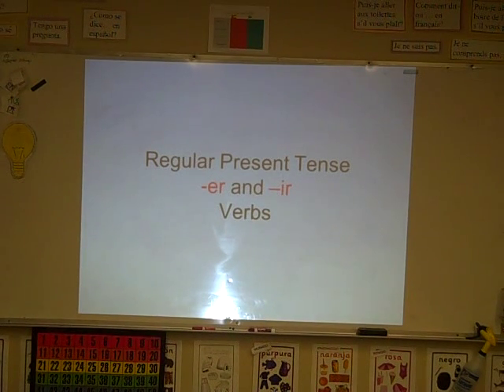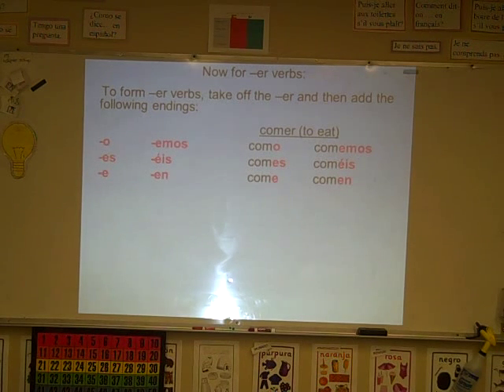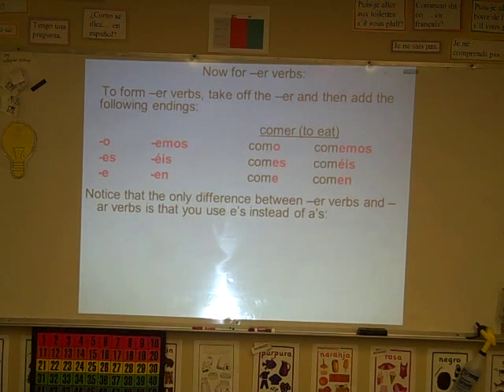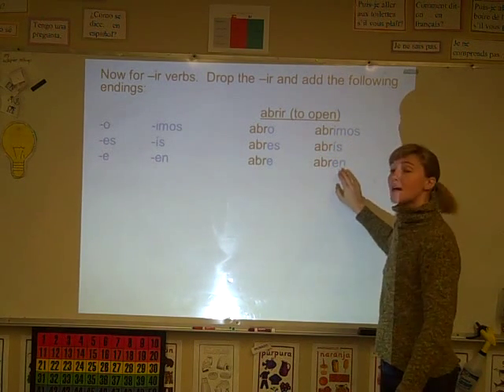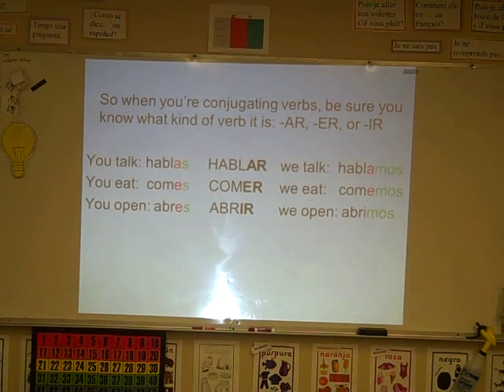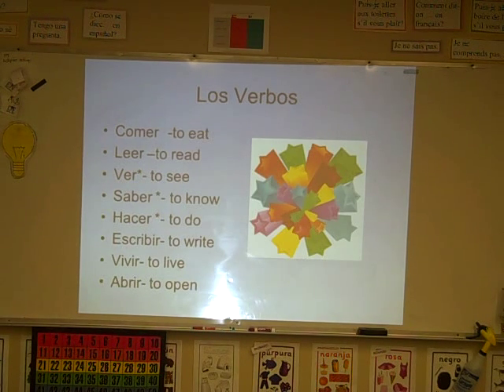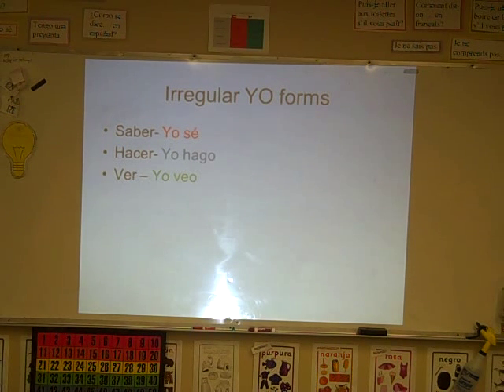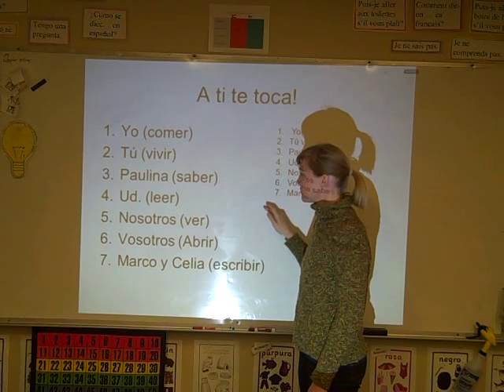Present Tense -ER and -IR verbs in Spanish